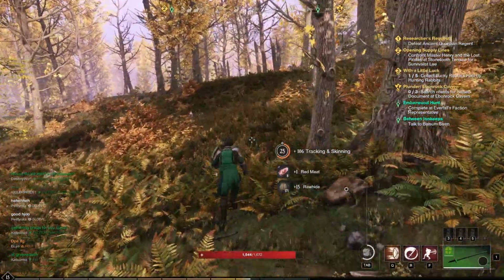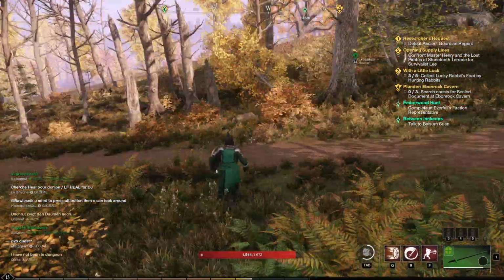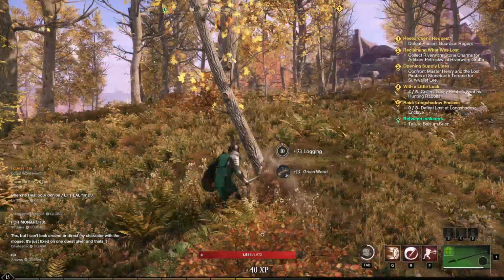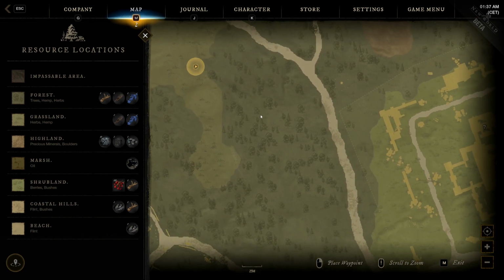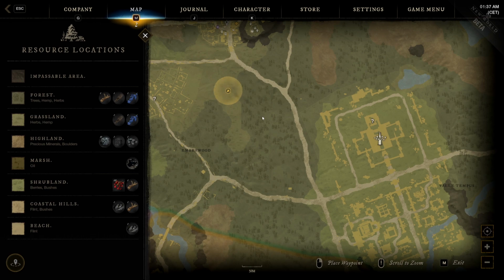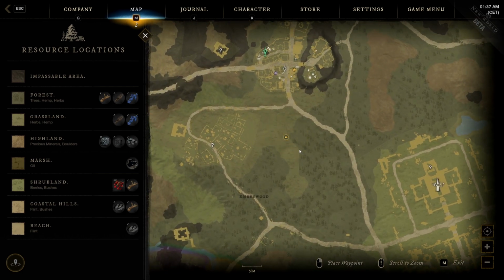How To Find Resources in New World - New World Gathering Guide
Today we are looking at Gathering Life-Skills in New World, and this will be my First New World Gathering Guide, and for this video I want to take a look at How To Find Resources in New World! New World has a "different" gathering system than other MMORPGs out there in the sense that everyone can have every gathering profession, and the tracking system also works a little bit differently than you might be used to. In New World, As you Skill up your Life Skills, you will learn to gather & track new materials. For example, within Mining, you need 10 Mining Skill to gather Silver Ores from Silver Veins, and you need 35 Skill in order to track it. Tracking a gatherable object in New World also works different in the sense that you can't track it from as big of a distance as you might be used to from different MMORPG's, instead you will have an aura around your character on the big map that will track things for you, once you have the skill required to track them. For many objects tho, it is easier to spot them by using your eyes instead of the tracking system.
My goal with this video is to give you guys an introduction to the Gathering System in New World and show you guys how it works, just incase you haven't played the New World Closed Beta. This was my first New World Gathering Guide, and in my upcoming Gathering Guides we'll take a look at different Farming Routes for New World, and how to Farm Gold and Make Gold within New World. However I wanted this video to be my first Gathering Guide Video because it covers the basics of which you need to know for every Life Skill in New World.

Timestamps
0:00 New World Gathering Guide
1:05 Gathering Tools - Craft Tools
1:35 New World Gathering - How it works
2:00 How To Find Resources in New World
5:42 New World Tracking System
5:57 New World Gathering - How To Track Resources
7:12 Outro
Social Media!